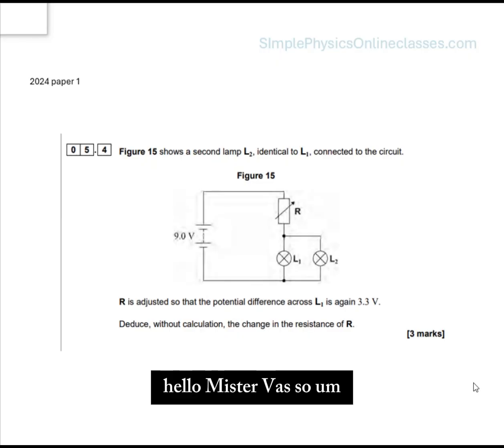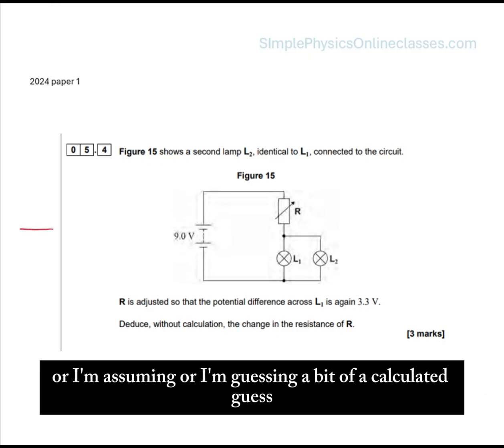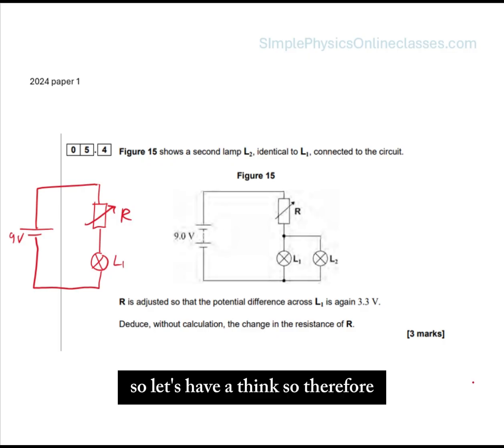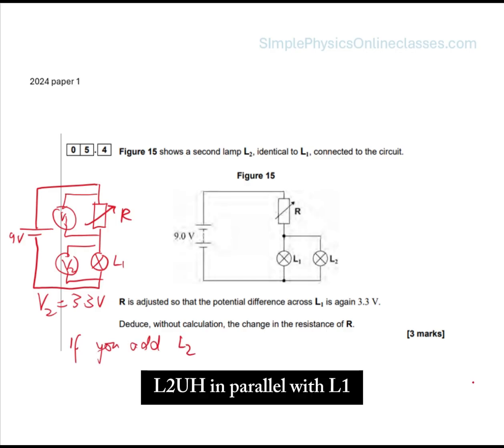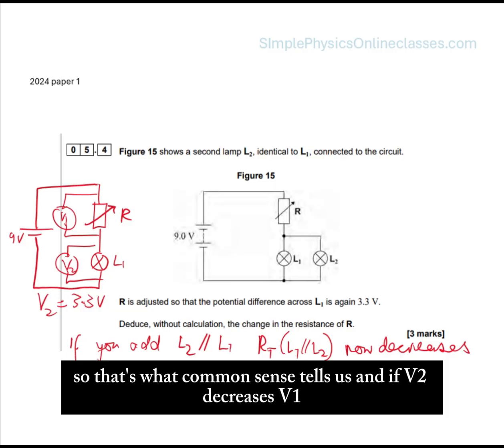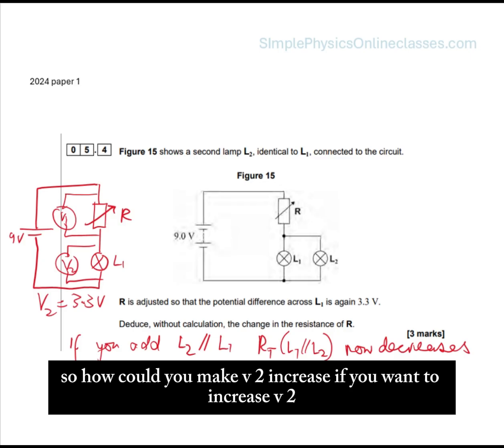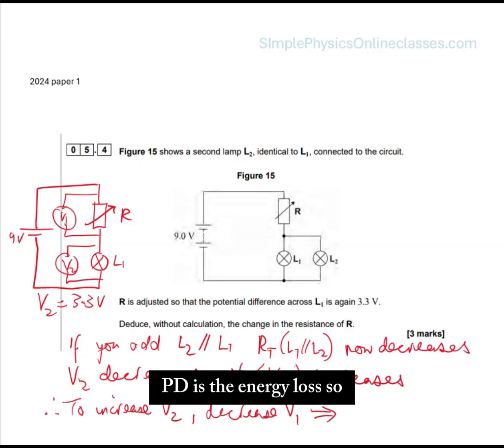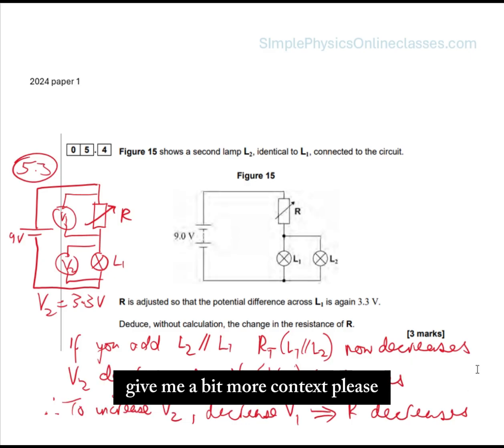AQA AS Physics 2024 P1 Q5.4 Parallel bulbs and potential divider